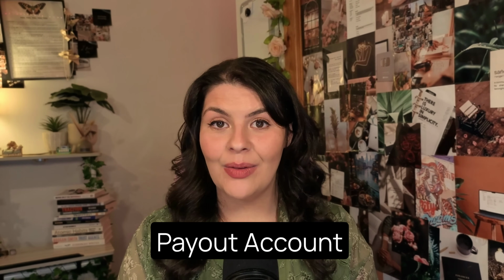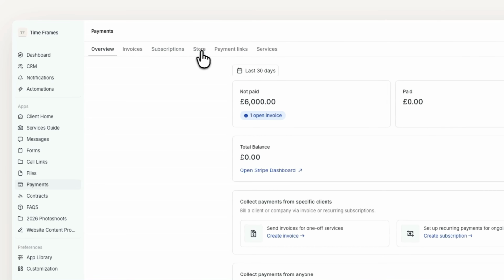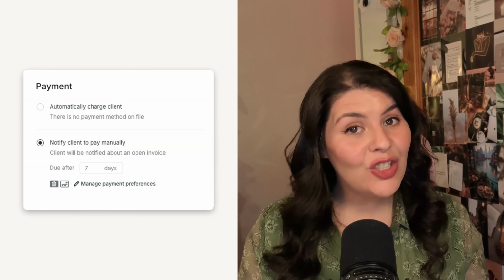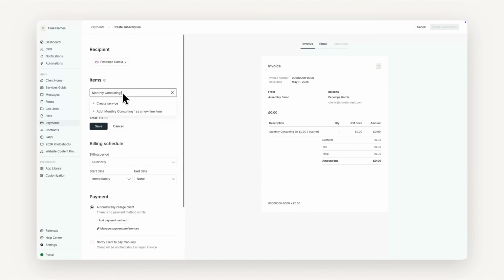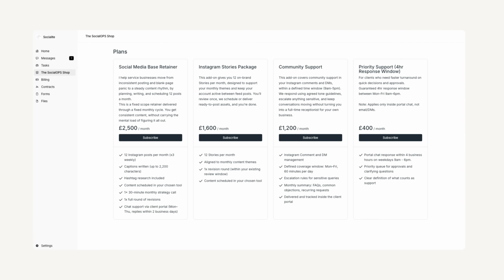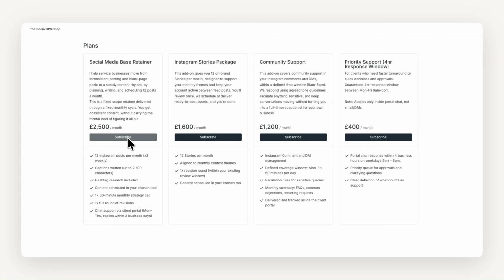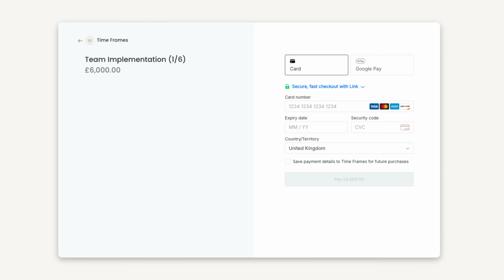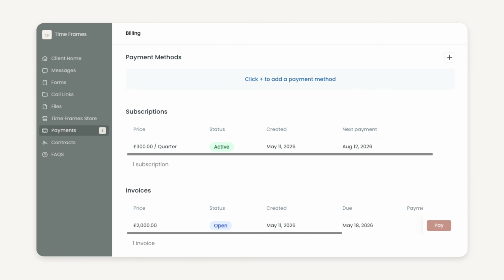Assembly Client Portal Billing Tutorial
*How to Bill Clients in Assembly: Invoices, Subscriptions, Storefronts, and Payment Links*

In this video, I’m walking you through the different ways you can bill clients inside Assembly, so you can make it easier for people to pay you without chasing invoices across email threads, spreadsheets, and random payment links.

We’ll look at how to set up payments properly, create reusable services, send one-off invoices, set up subscriptions, use your store, and create payment links that take clients straight to checkout.

The goal is simple: a cleaner billing process, fewer awkward follow-ups, and a client portal that keeps payments, services, and communication in one place. I hope you enjoy.

*Time Stamps*

00:00 Stop Chasing Payments
00:36 Billing Setup Checklist
02:01 Create Services First
03:38 Invoicing
05:30 Subscriptions
07:52 Storefront
10:47 Payment Links
12:47 Client Portal Benefits

If you have any questions or feedback, I always love to hear from you.

*── RESOURCES MENTIONED*

**How to Productize your Services with Assembly Client Portal**

Sub Count:  6,463 (Thank you!)